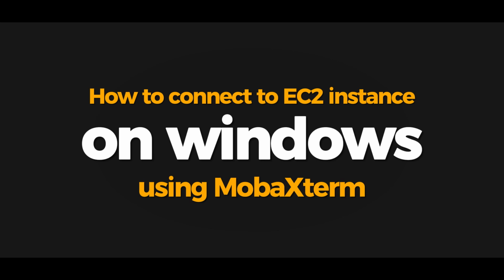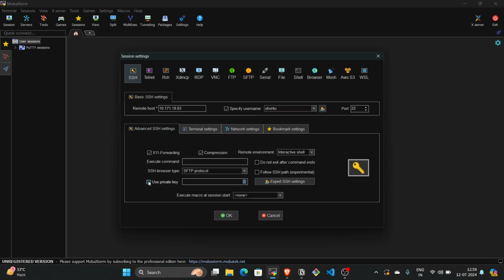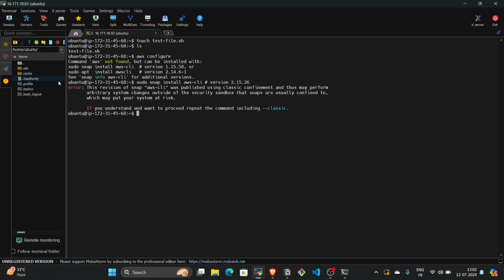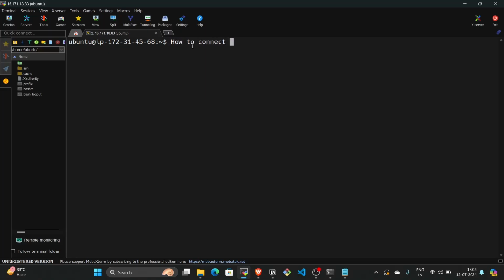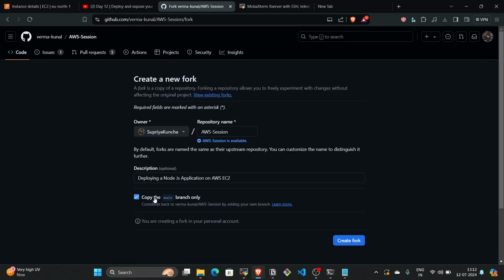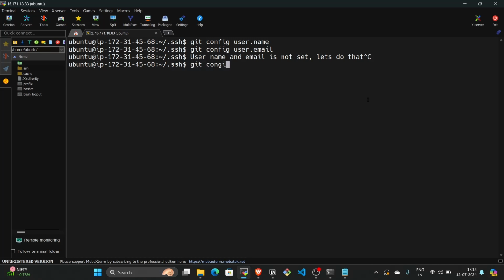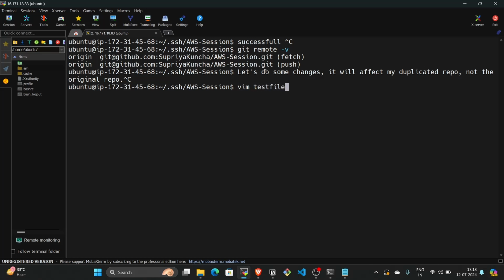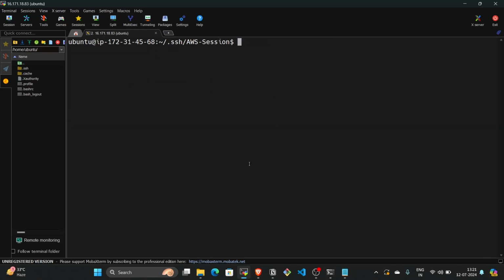Connect EC2 instance on windows using MobaXterm || Connect to GitHub from your EC2 instance.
In this video, you will learn following this:
1) how to launch EC2 instance.
2) How to connect EC2 instance on windows.
3) How to connect to GitHub from your EC2 instance.